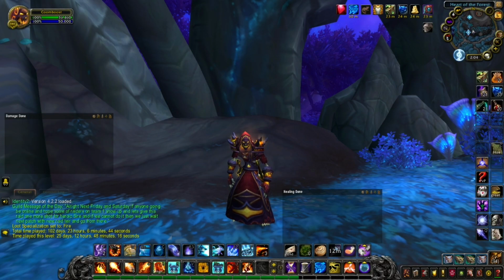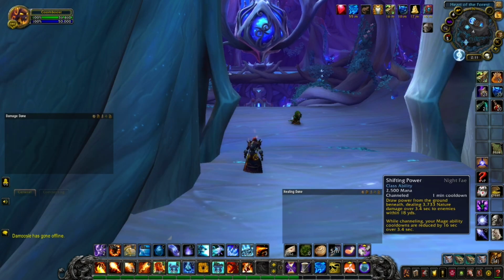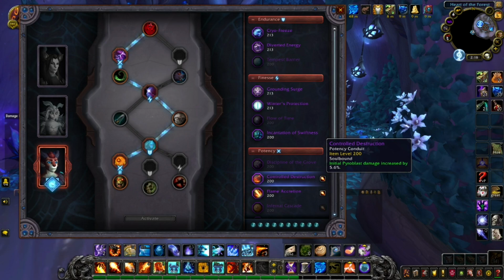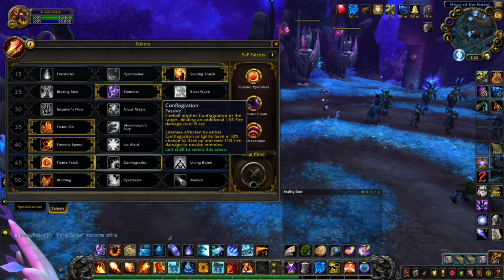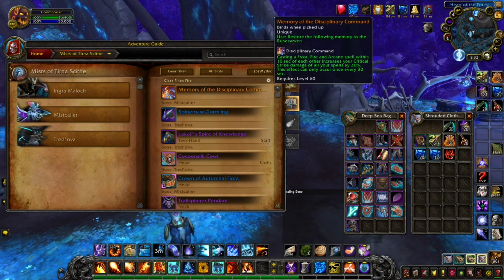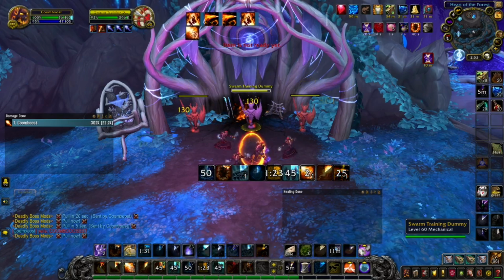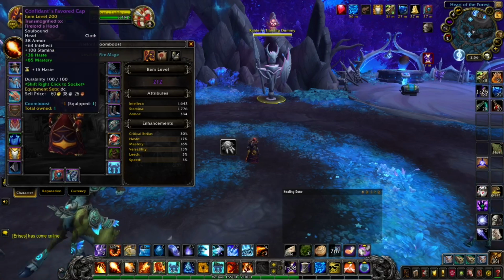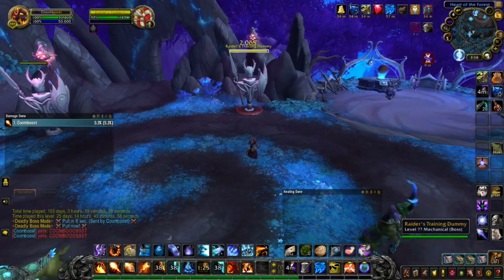Fire Mage Guide:How to CooMBOOOST 2.0 Version in ShadowLands Expansion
You guys ask for it and here it is how to CooMBOOOST for 2.0 version is finally here for you guys to watch and I also show you guys my fire mage background on my streamlabs for my web cam when I ever go full cam on it and I did not make it one of my friend made it for me. To make head legendary you need tailoring or buy it from auction house and mats to make it are 55 Shrouded Cloth and 20 Enchanted Lightless Silk and 12 Orboreal Shard and to make ring for other legendary you need jewelcrafting to make it or in auction house and mats make it are 20 Shadowghast Ingot and 10 Essence of Rebirth and 10 Essence of Torment and 10 Orboreal Shard to make ring. Also I like to say big thanks to 2 of my mage friends that help me on how play fire mage and they are Preheat and Dustin or call him Mag you guys help me alot.

Single Target Macro: /use 14
/cqs

AOE Macro: /use 14
/cqs
↓Here are the timestamp in this video↓
0:00 Start
1:08 Keep using Arcane Intellect
1:45 Fire mount
3:15 fire mage transmog
5:15 My Gear
8:04 what Covenant you need
12:13 What Soulbinds you need
18:33 What flasks and buffs you need
20:07 Fire Mage Talents
23:48 Trinkets
27:12 Macros I used
28:44 Fire Mage Legendaries
30:38 Fire Mage Rotation
31:20 How the rotation works for single target
32:54 How the rotation works for AOE
33:54 COOOMBOSSST TIME!!!
37:13 My Fire Mage Background
38:26 How to COOOMBOSSST on AOE
42:51 How Band of Disciplinary Command works
45:41 How to COOMMBOSSST with Legendarie Band of Disciplinary Command
47:38 One more COOOMBBOSSSTTT
51:21 Ending my video
53:04 Outro begins
53:54 Outro ends